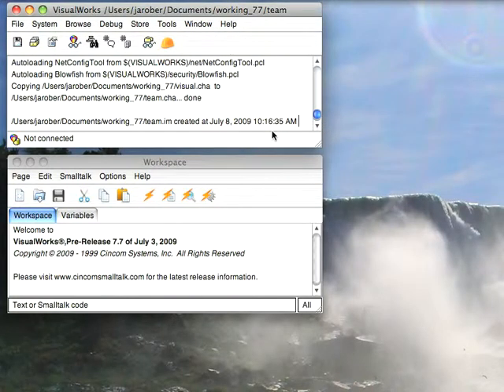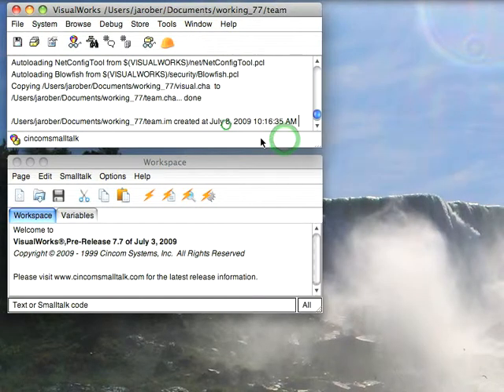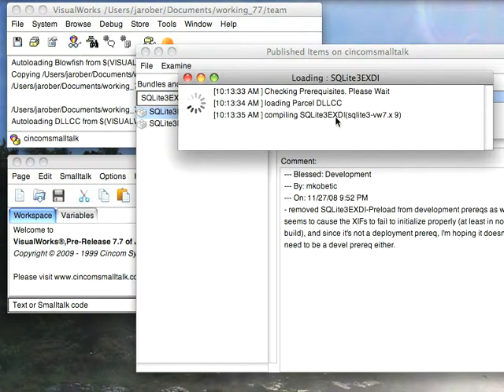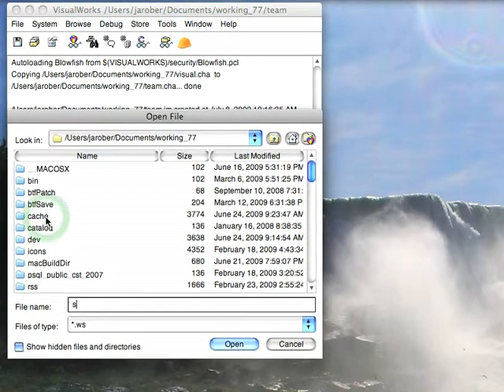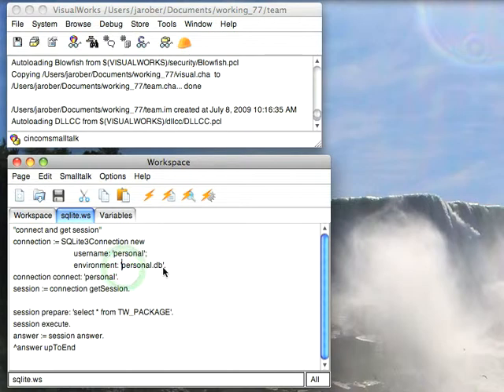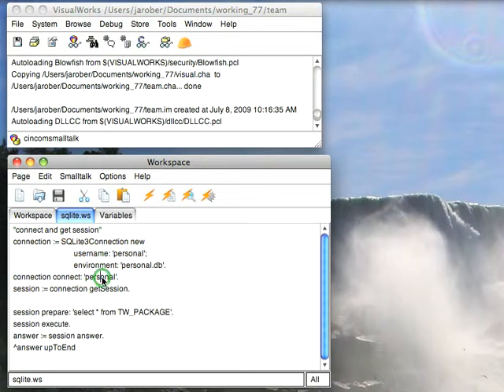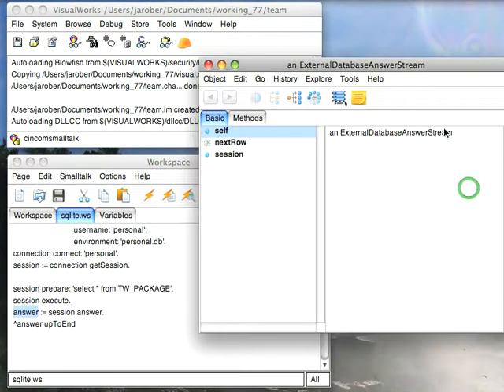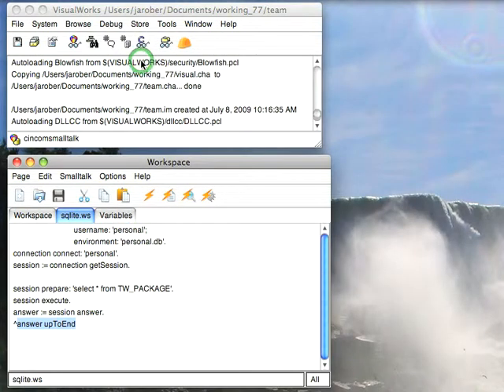Using SQLite in Smalltalk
A look at using SQLite in Smalltalk